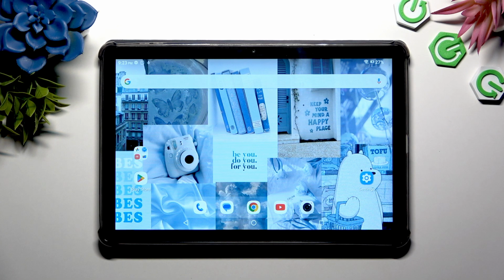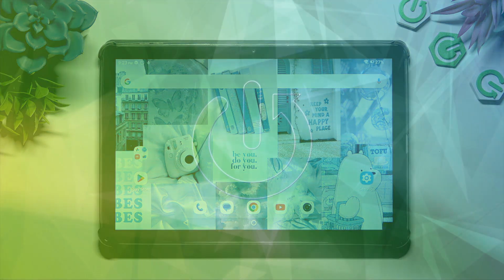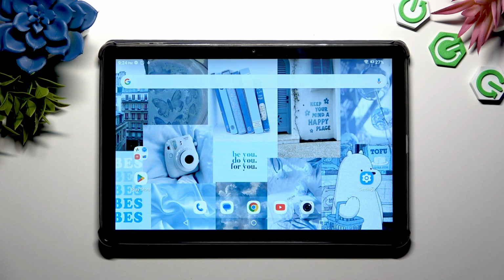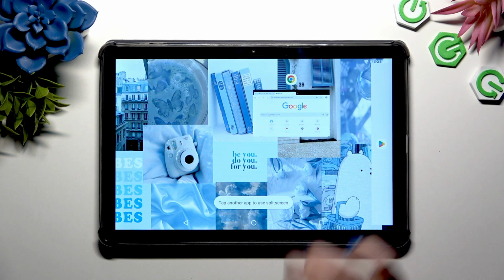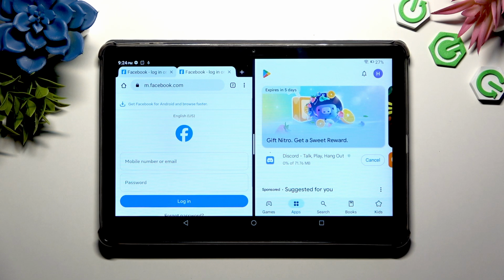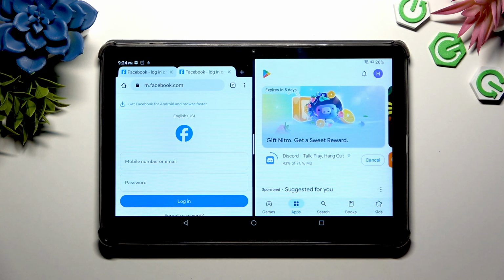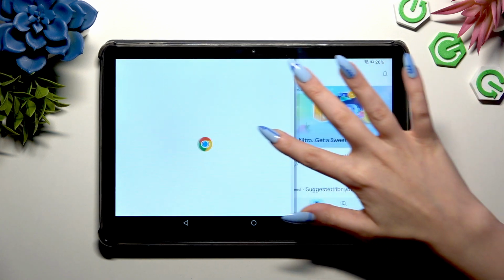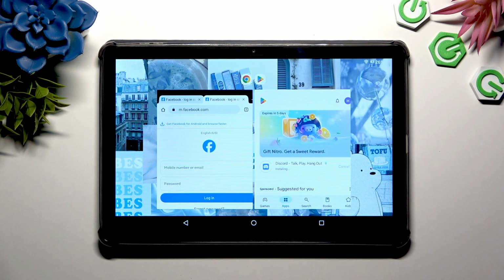UMIDIGI G5 Tab – How to Open Apps in Split Screen View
Want to use two apps at the same time on your UMIDIGI G5 Tab? In this video, we show you how to open apps in Split Screen View on the UMIDIGI G5 Tab, making multitasking easy and efficient. You’ll learn how to launch your favorite apps side by side, switch between them, and exit split screen mode when you’re done. This step-by-step guide is perfect for anyone looking to boost productivity or simply get more out of their UMIDIGI G5 Tab. Whether you want to browse the web while chatting or watch videos while taking notes, split screen view helps you do more on your tablet.

How to open apps in split screen view on UMIDIGI G5 Tab?
How to use two apps at once on UMIDIGI G5 Tab?
How to exit split screen mode on UMIDIGI G5 Tab?

0:00 Introduction
0:08 Launching the first app
0:20 Opening the second app
0:27 Accessing background apps
0:37 Enabling split screen view
0:47 Using two apps at the same time
1:00 Exiting split screen mode
1:12 Outro